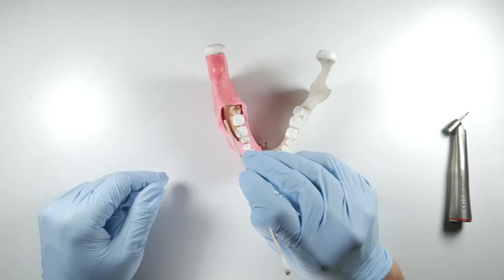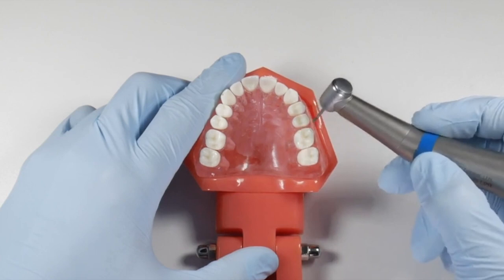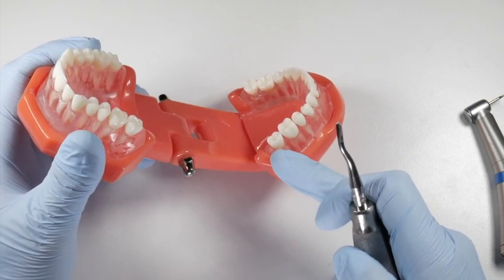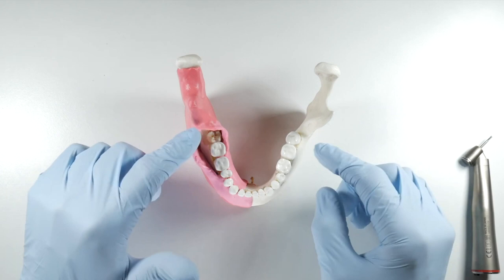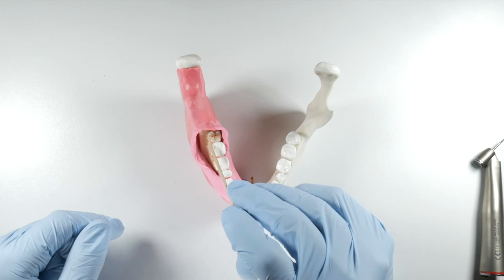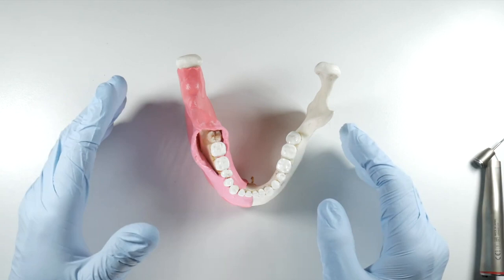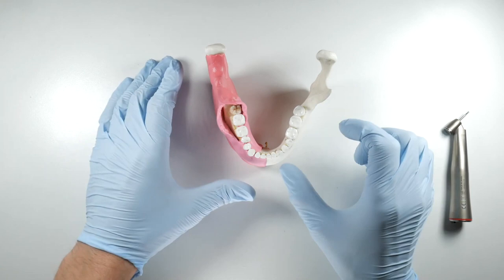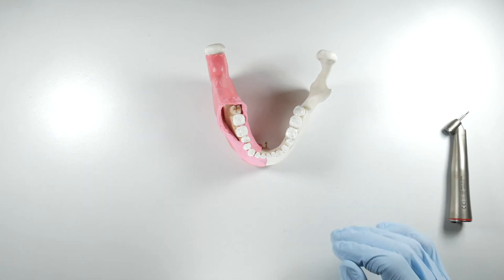Surgical Extraction | How to Section Molars in Oral Surgery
Oral Surgery Course | Surgical Extraction of Teeth

In this dental vlog, I share some clips from Online Exodontia, an online oral surgery course for general dentists. In this video, I share clips on surgical extraction of teeth & how to extract molars. I hope this course will help dentists that want to get more efficient at extracting teeth.

Recommended Books -
Oral Surgery Book
RESOURCES

Interested in how I'm able to film in the car.

GoPro Hero
Mic Adapter
Suction Cup